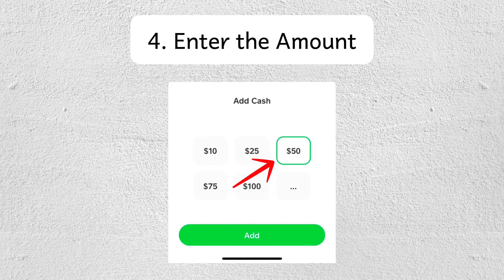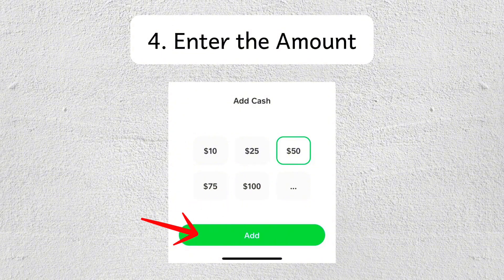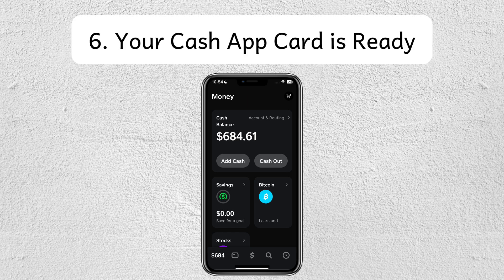How Do I Add Money From My Cash App To My Cash App Card (Step By Step)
Learn how to add money from your Cash App to your Cash App card. In this video, I'll guide you through the step-by-step process to load funds onto your Cash App card for purchases and payments.

Timestamp:

00:00 Intro
00:09 Add Money From Cash App To Cash App Card